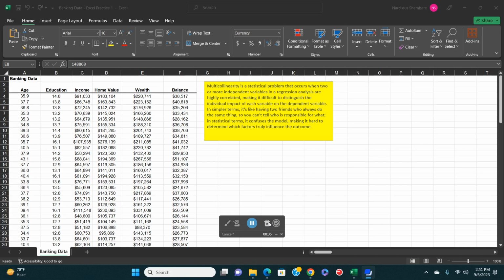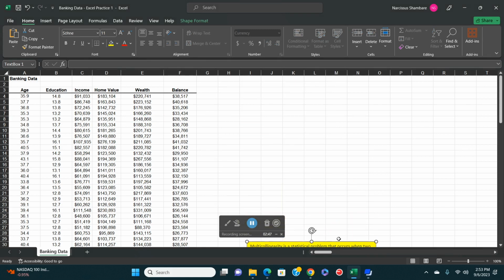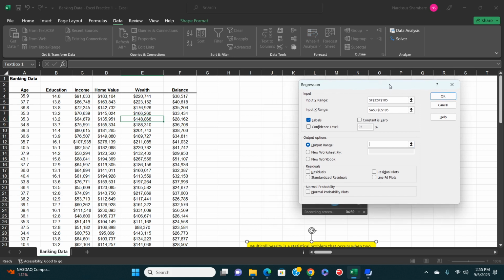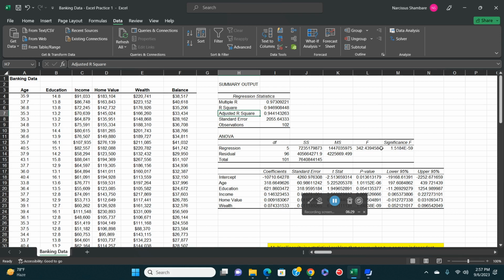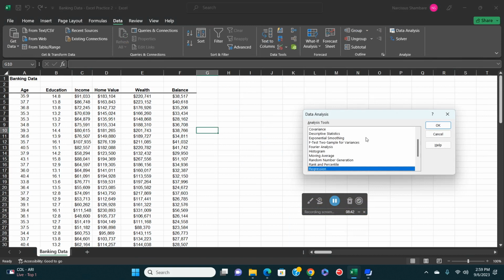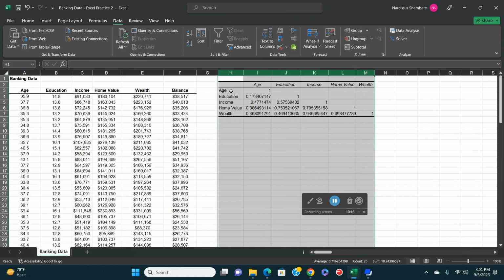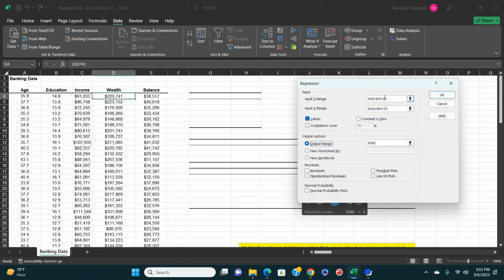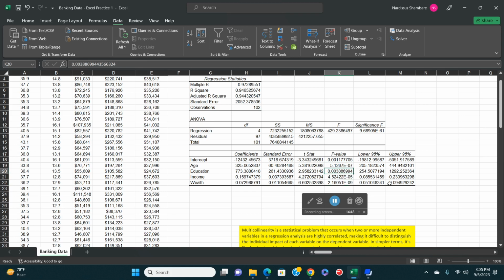Multicollinearity In Multiple Regression Analysis using Excel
In this video, I demonstrate how to detect and correct multicollinearity in a multiple regression analysis.